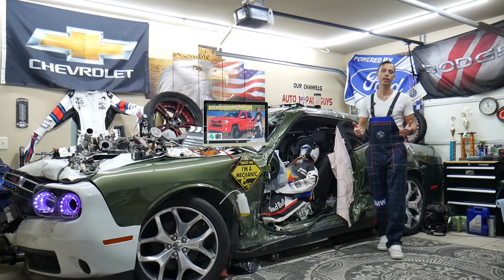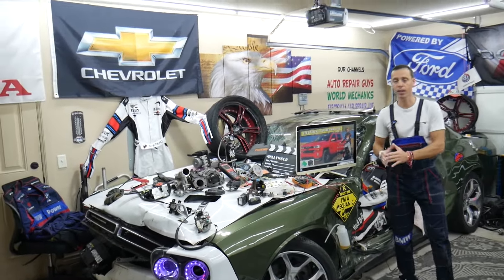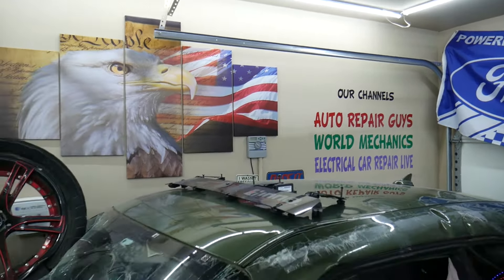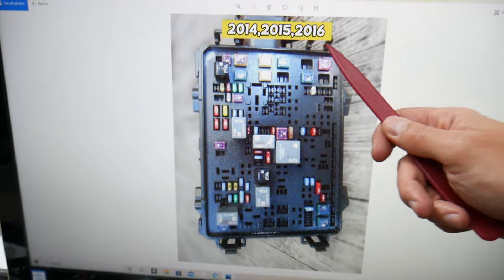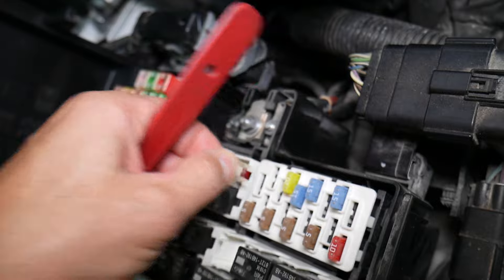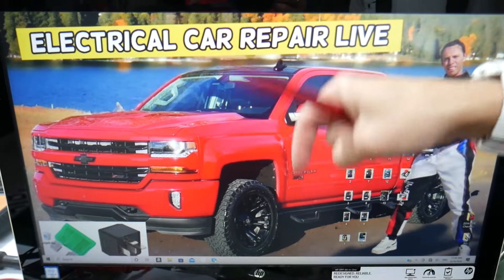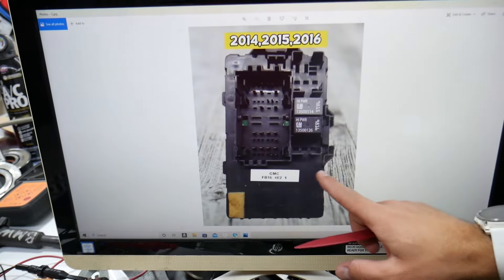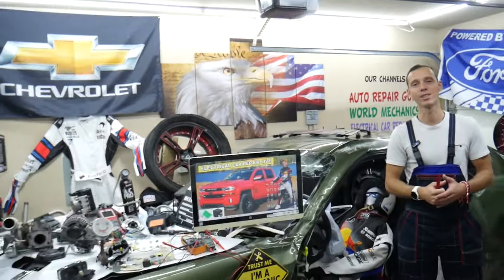CHEVROLET SILVERADO HEATED MIRRORS FUSE LOCATION REPLACEMENT 2014 2015 2016 2017 2018 2019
If you have Chevrolet Silverado / Chevy Silverado and you want to see where the heated mirrors fuse, heated mirrors not working fuse is located on Chevrolet Silverado / Chevy Silverado in this video we will explain that. If the heated mirrors does not work check this fuse first. We demonstrated where the heated mirrors fuse, heated mirrors not working fuse is located on 2009 Chevrolet Silverado but the video may be helpful on:
2014 Chevrolet Silverado / Chevy Silverado 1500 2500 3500 heated mirrors fuse, heated mirrors not working fuse
2015 Chevrolet Silverado / Chevy Silverado 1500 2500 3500 heated mirrors fuse, heated mirrors not working fuse
2016 Chevrolet Silverado / Chevy Silverado 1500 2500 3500 heated mirrors fuse, heated mirrors not working fuse
2017 Chevrolet Silverado / Chevy Silverado 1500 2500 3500 heated mirrors fuse, heated mirrors not working fuse
2018 Chevrolet Silverado / Chevy Silverado 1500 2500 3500 heated mirrors fuse, heated mirrors not working fuse
2019 Chevrolet Silverado / Chevy Silverado 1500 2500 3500 heated mirrors fuse, heated mirrors not working fuse